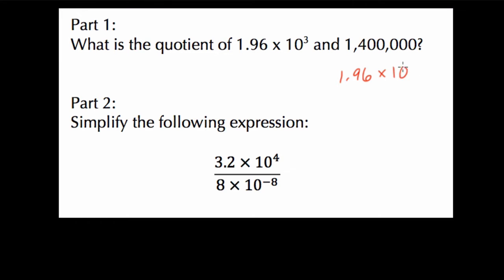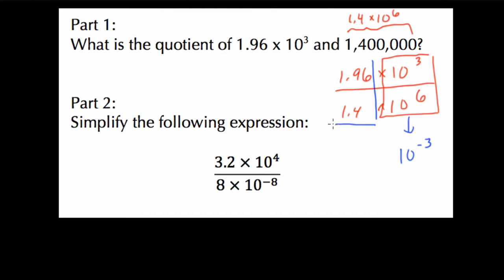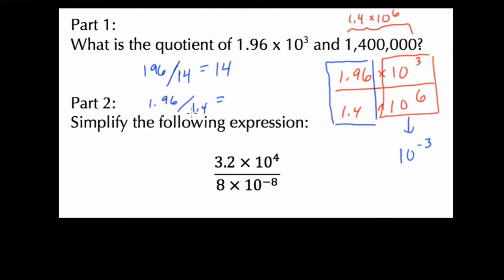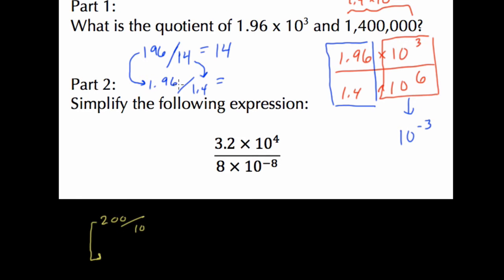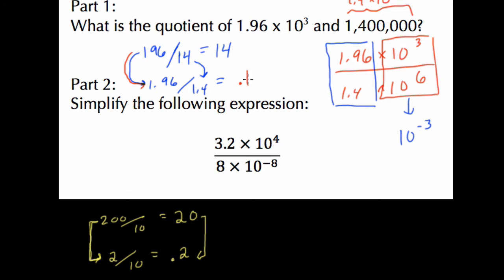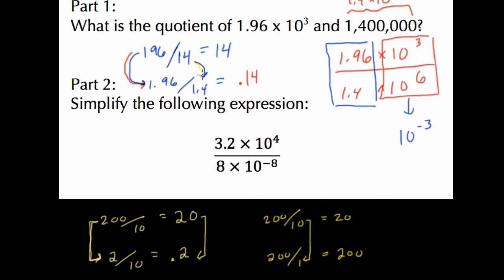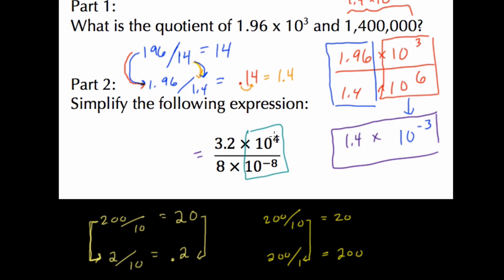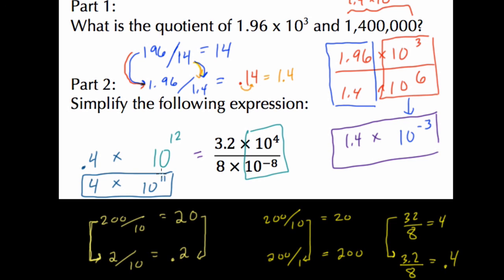Scientific Notation Division Overview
In this video, we review division with scientific notation